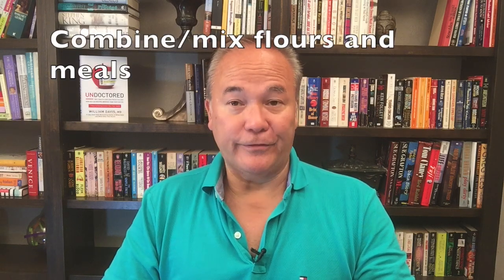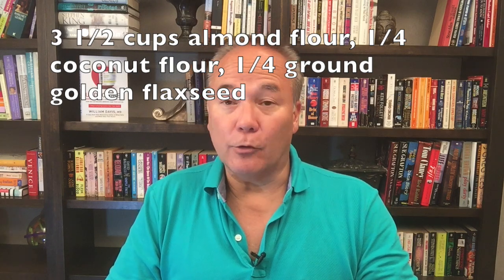The Wheat Belly Guide to Grain-Free Baking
Baking breads, muffins, cakes, and cookies without using wheat or grains can be a bit tricky at first, especially in generating "rise."

But understand a few basic methods to generate better structure and rise and you will never miss grains. You will also be freed of all the blood sugar-raising, weight-increasing inflammation-causing, appetite-increasing, autoimmune and other disease causing effects of grains.

This is part of the Wheat Belly lifestyle that liberates you from the adverse health effects of wheat and grains. To get started on your Wheat Belly lifestyle, read the Wheat Belly 10-Day Grain Detox book.